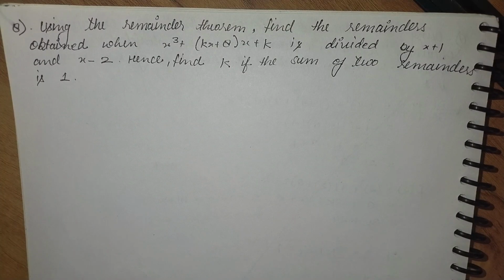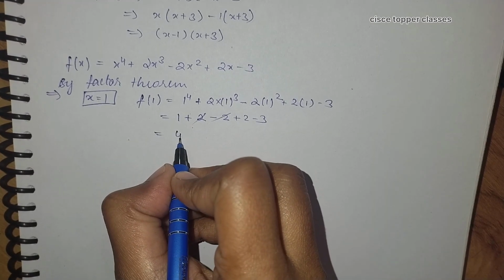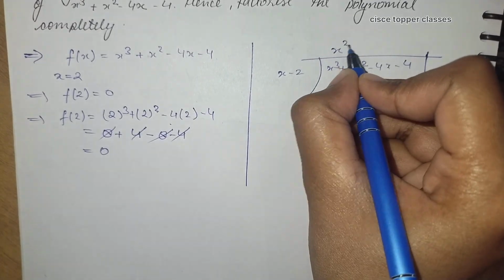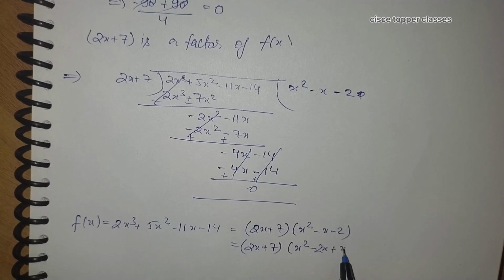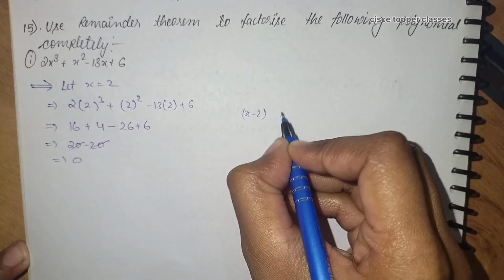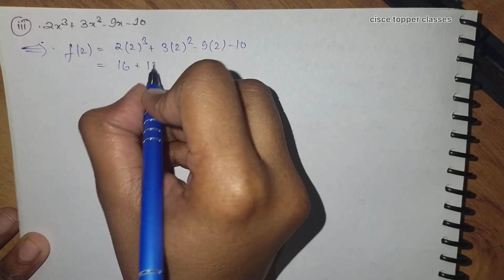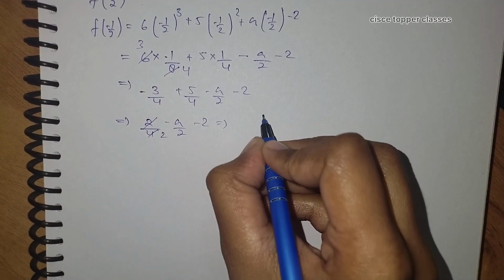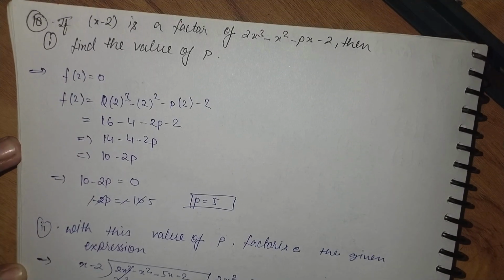Class-10 M.L.aggarwal chapter-6 Factorisation | Ex-6 q.no - 8 to 18 (pat-2)